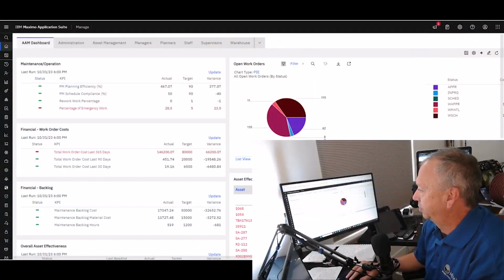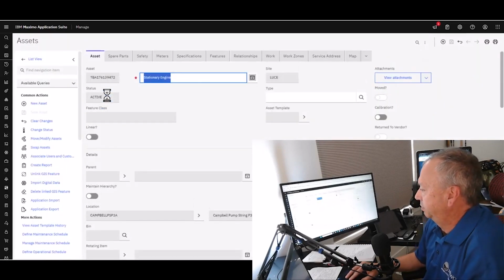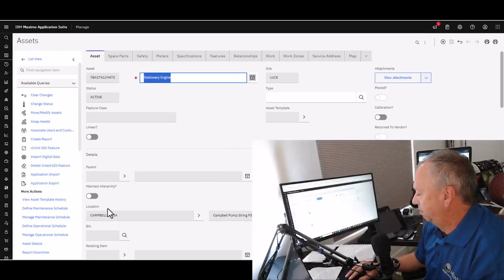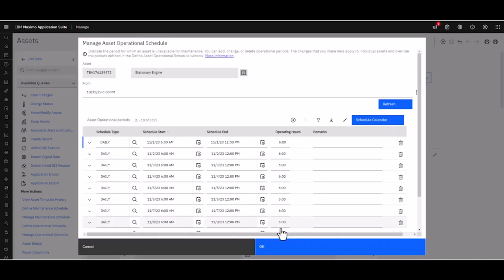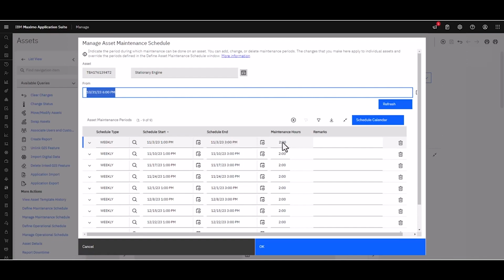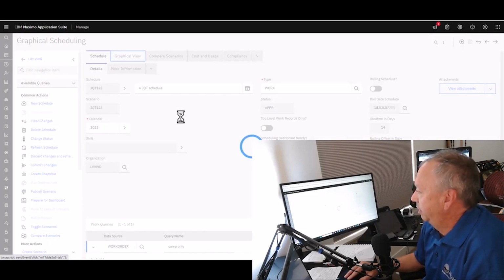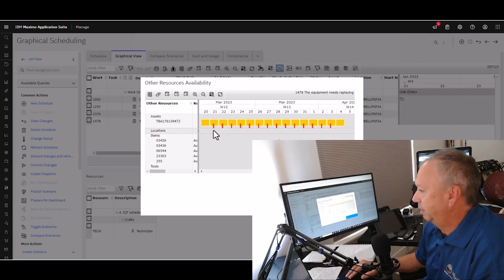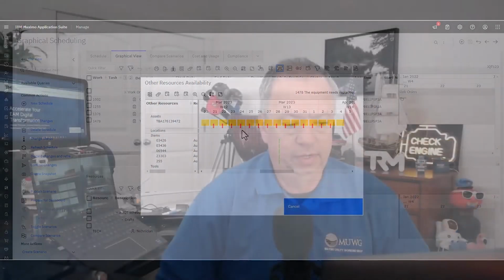Understanding Operational and Maintenance Schedules in IBM Maximo/MAS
This week we are featuring a video from John Todd at Total Resource Management explaining operations and maintenance schedules within IBM Maximo/MAS.